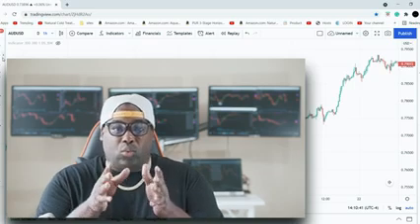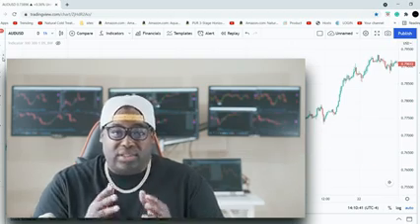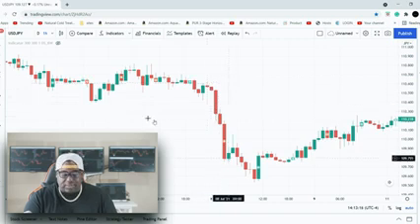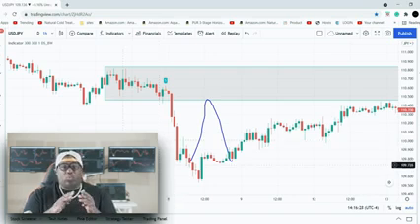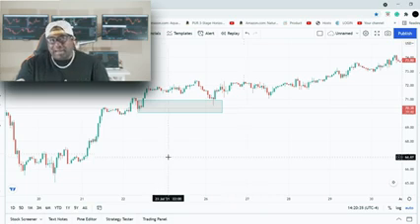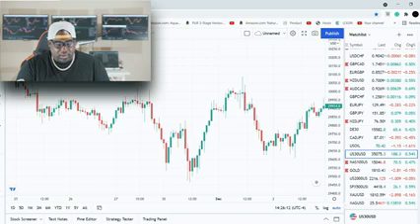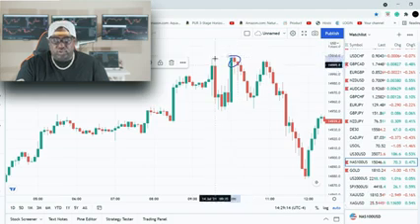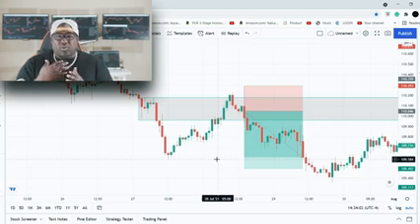The only supply and demand forex trading strategy you will ever need!!!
This video is all about more knowledge on entry in trading.
you can use this strategy trading stocks,indices,currency pairs.